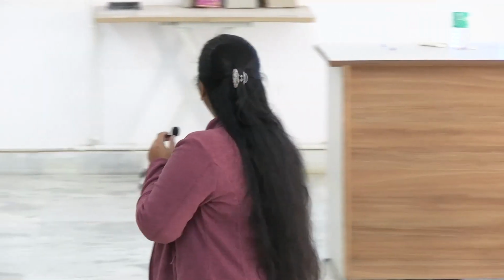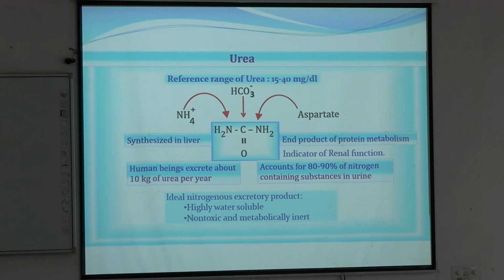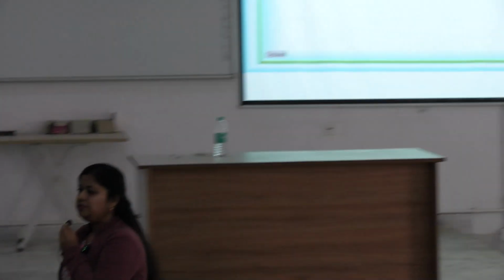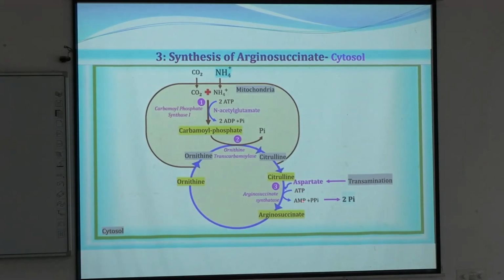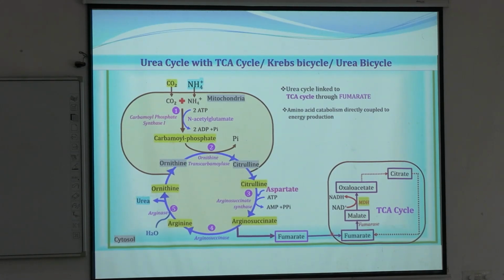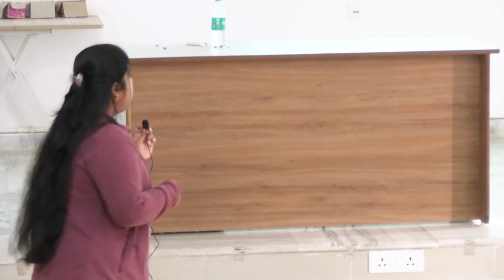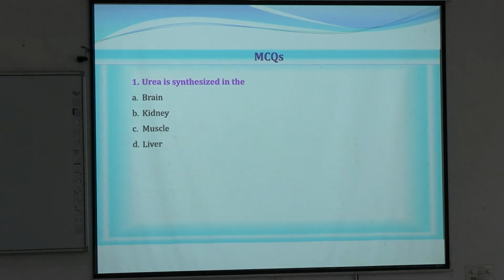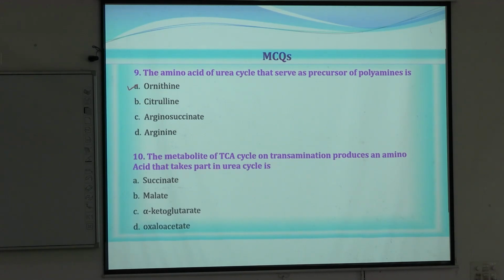Lecture On Urea Cycle Explained: Steps, Enzymes, and Importance | Biochemistry Made Easy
Dive deep into the fascinating world of the Urea Cycle with this comprehensive biochemistry lesson!

This video breaks down the Urea Cycle in a clear and concise way, perfect for medical students and anyone interested in learning about metabolic processes.

What you'll learn:

Why is the Urea Cycle important? Understand its crucial role in detoxifying ammonia and its connection to the TCA cycle.
Step-by-step breakdown: We cover all five steps of the cycle in detail, including the enzymes involved and where each step occurs in the cell (mitochondria vs. cytosol).
Key concepts explained: Learn about carbamoyl phosphate synthetase I, ornithine transcarbamoylase, and other essential enzymes.
Regulation of the cycle: Discover how N-acetylglutamate acts as an allosteric activator.
Energetics of the cycle: We analyze the ATP consumption and production associated with the Urea Cycle.
Clinical significance: Explore the connection between the Urea Cycle, arginine synthesis, and renal function.
MCQs & Review: Test your knowledge with practice multiple-choice questions and reinforce key concepts.

On: BIOCHEMISTRY by Dr. Prajna Sarkar
(MBBS Batch: 2024-25)
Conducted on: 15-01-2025